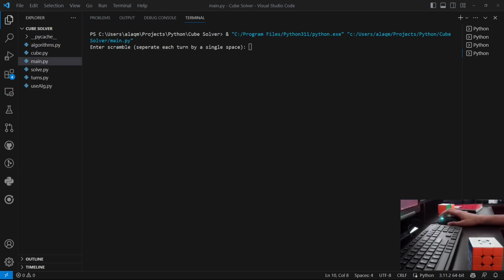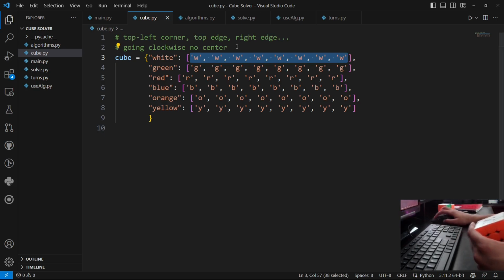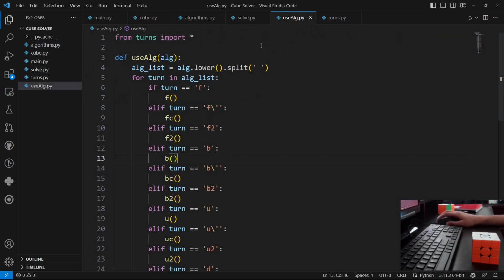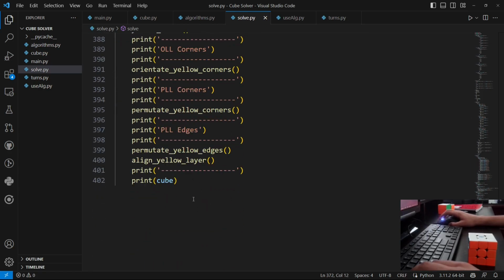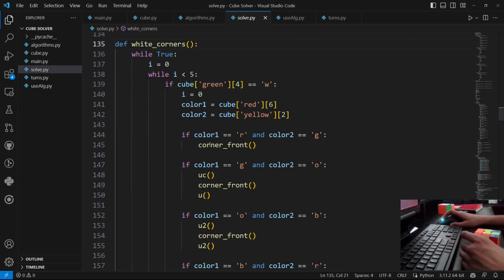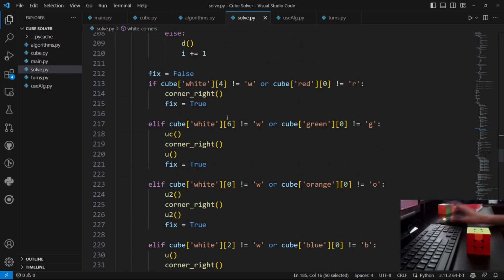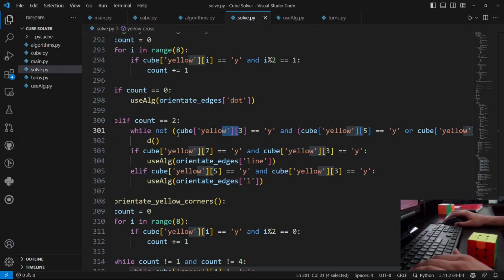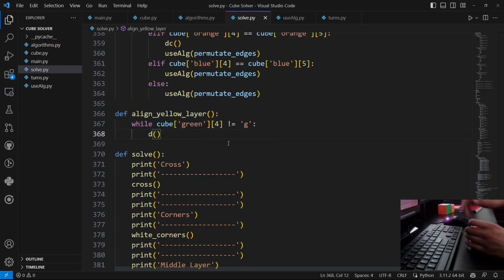Rubik's Cube Solver Python Project Demonstration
I briefly go over a project I've been working on for the past couple of days in Python. It took some time, but I eventually got a working prototype for a Rubik's Cube Solving Python Script!